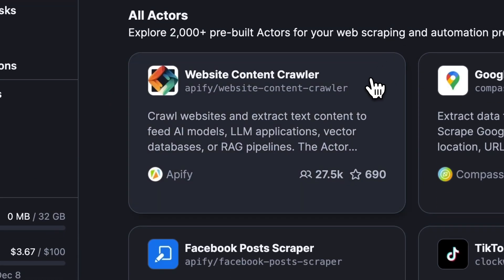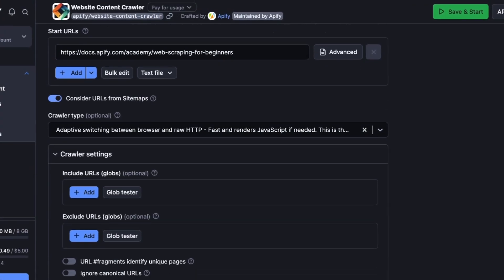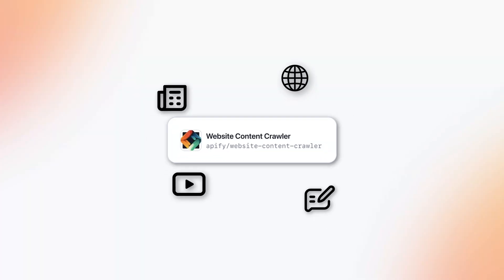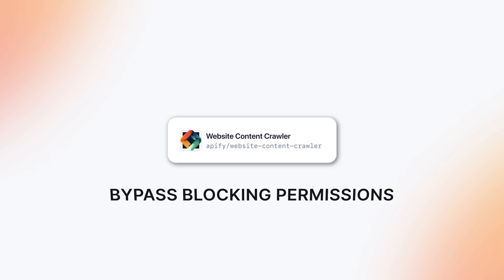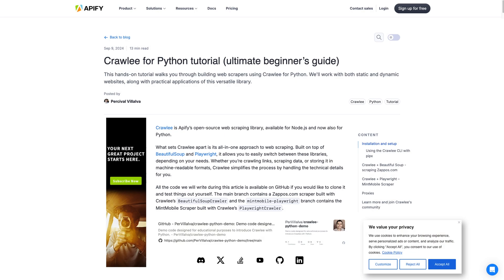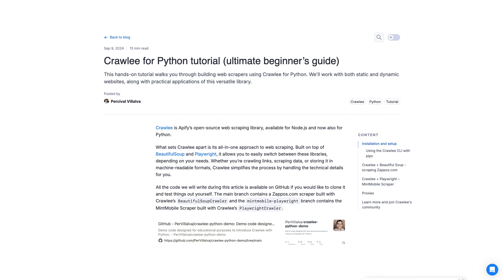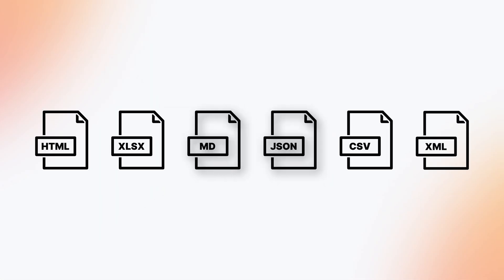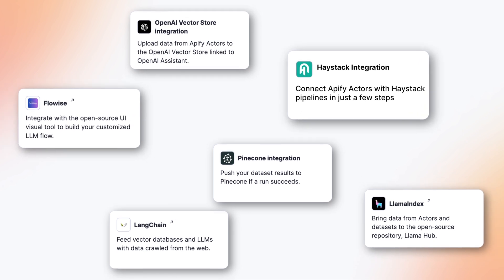Introducing Website Content Crawler - Get Clean Web Data in MINUTES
Extract web data from any website without having to build a custom scraper 💪 Scrape text content to feed AI models, LLM applications, vector databases, or RAG pipelines with Website Content Crawler 🤖

*Website Content Crawler can:*
🕵🏻‍♂️ Adapt to any website
🔐 Bypass locking permissions
💻 Manage dynamic content
🍪 Log in through cookies

🧩 Website Content Crawler also offers native integrations with AI tools such as LangChain, LlamaIndex, FlowiseAI, Haystack, and more! You can store your web content in Pinecone, Qdrant, Milvus, with more coming soon.